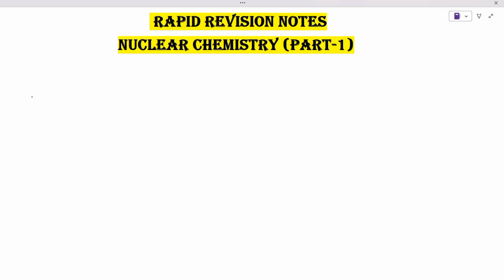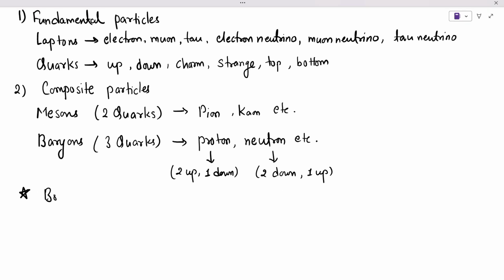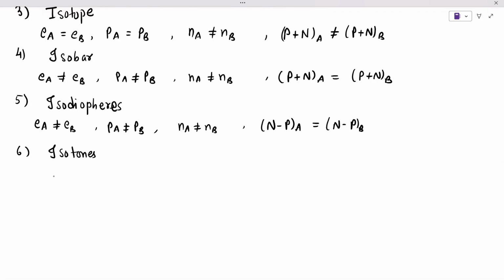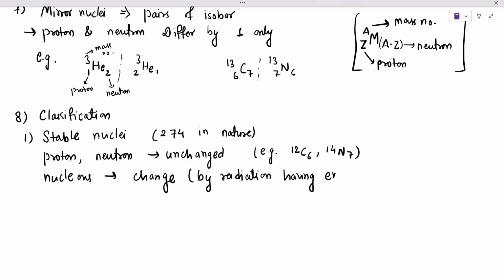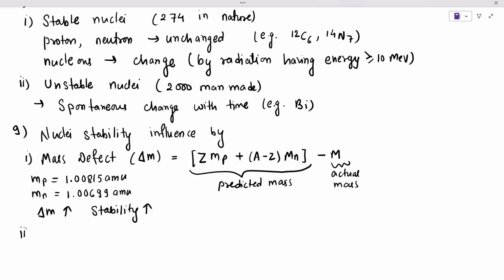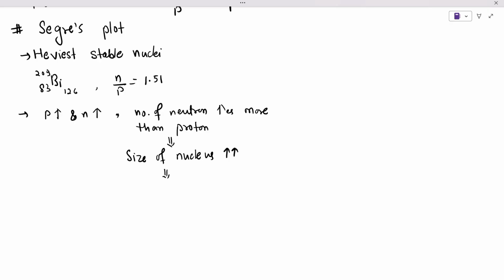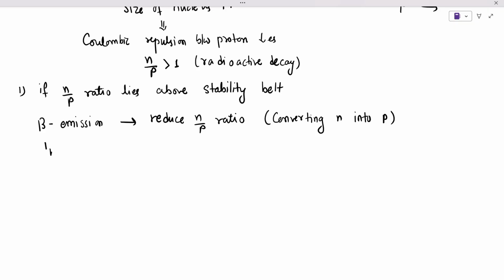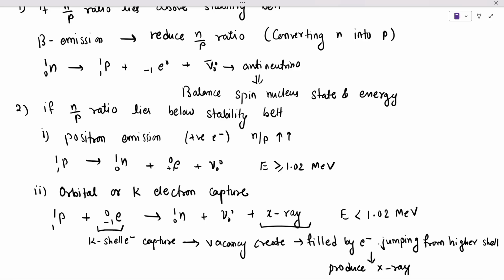Nuclear Chemistry Short Notes (Part 1)||CSIR NET||GATE||IIT JAM||CUET||Other M.Sc. entrance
In this video — Nuclear Chemistry Short Notes (Part 1) — I’ve explained the fundamental and most important concepts of Nuclear Chemistry in a simple and concise way. These short notes will help you for CSIR NET, GATE, IIT JAM, JEE, NEET, and CUET exams, as well as for quick revision before your tests.

📍 Topics Covered:
🔹 Fundamental Particles
🔹 Composite Particles
🔹 Isotopes, Isobars, and Isodiaphers
🔹 Mirror Nuclei
🔹 Classification of Nuclei
🔹 Factors Influencing Stability of Nuclei
🔹 Segre’s Plot
🔹 N/P Ratio and Nuclear Stability

These concepts form the foundation of Nuclear Chemistry, and I’ve made them super easy to understand with short notes and examples.

🎯 Perfect for:
CSIR NET | GATE | IIT JAM | JEE | NEET | CUET | 12th Boards | B.Sc. Chemistry | M.Sc. Chemistry